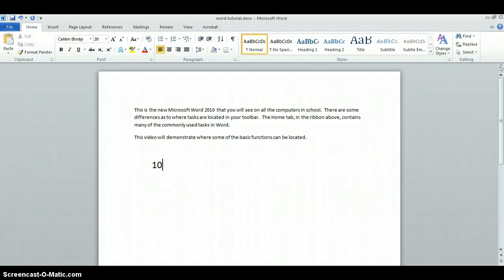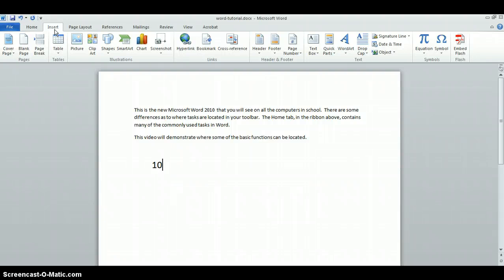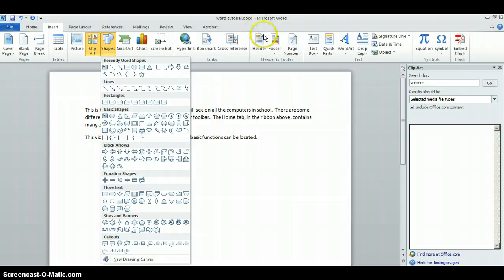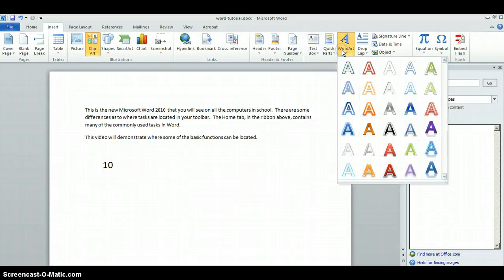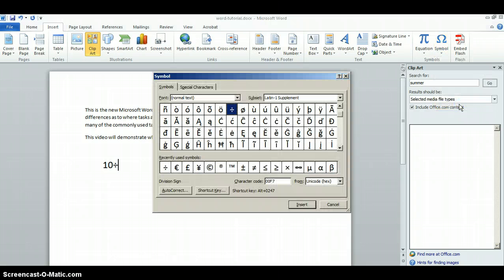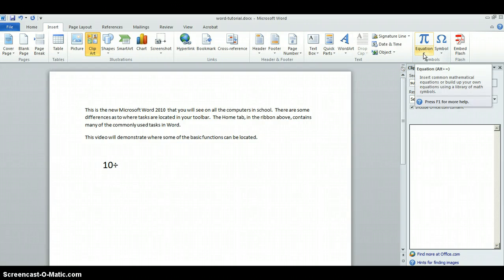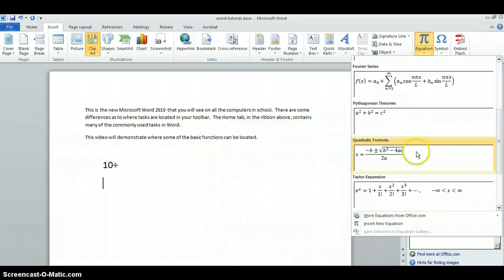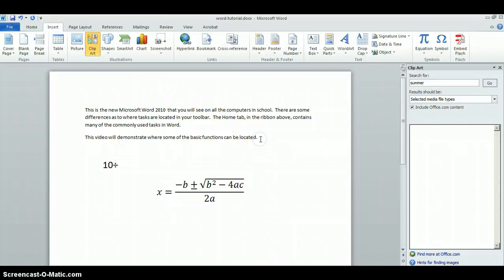Word 2010 - Insert Tab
Using the tools in the 'Insert' tab.